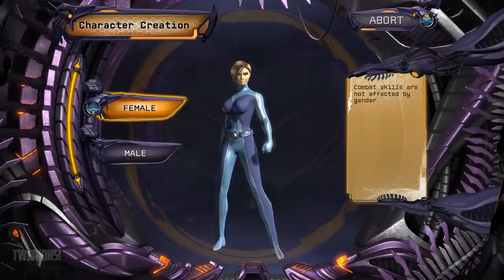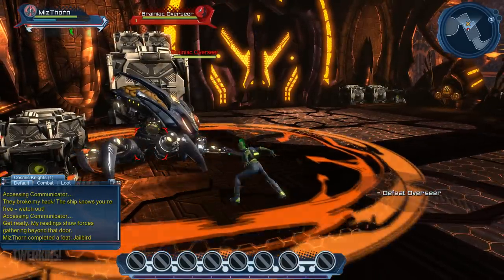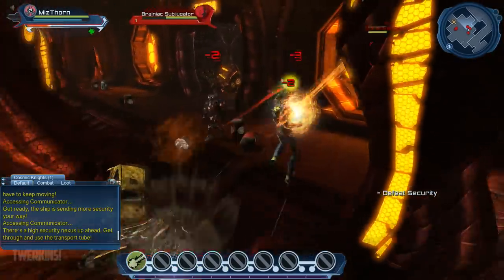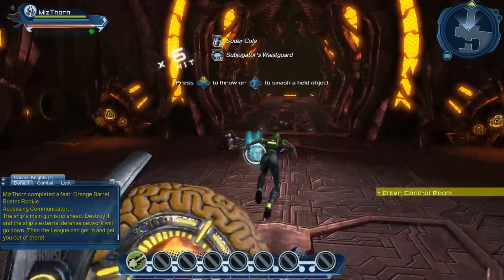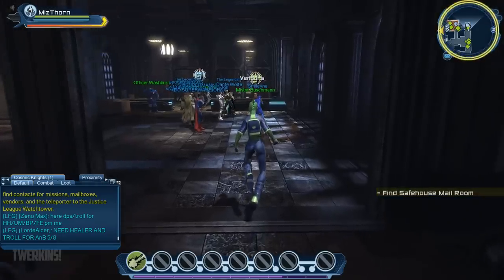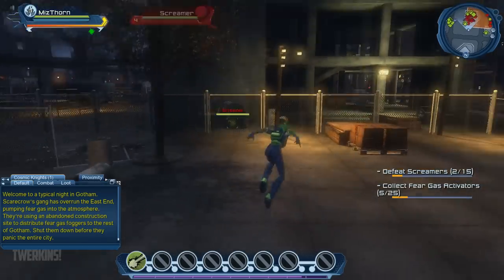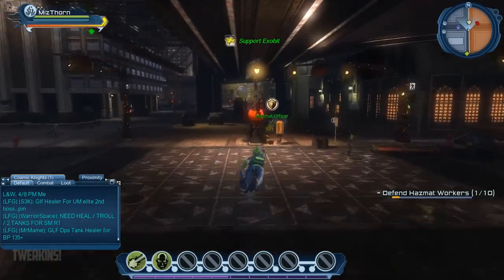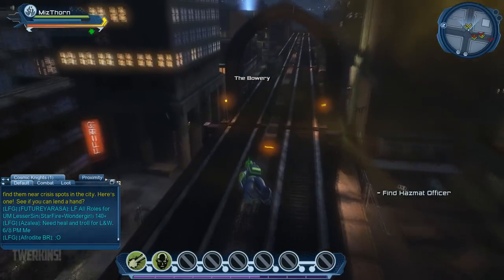DCUO How To: Level 30 FAST! Levels 1-5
DC Universe Online: This is my guide, on How To Get To Level 30 Fast. New Episodes Everyday @ 3pm CST! Choose your Mentor, Batman, Wonder Woman, or Superman. After choosing a power, weapon, movement type, and look, escape Brainiac's ship, and teleport to Gotham or Metropolis. Collect your your gift from Oracle in the mail room, meet with your contact, and head outside to your first mission.

After thwarting Joker's plans, or crushing Circe's scheme, check your Journal for your next mission. Makes sure you put on all the new gear as you receive it. You can open your style panel, and choose Lock All to get the new gear stats, and keep your look.

Complete your first missions, and choose more powers for your loadout, and use your skill points to gain more weapon abilities.

//Requirements for qualifying to apply for a partnership are as follows:

//Minimum of 1,000 subscribers and 4,000 views in the last month OR 8,000 views in the last month.
//At least 80% of your videos should be gaming content
//No community guideline strikes currently on your account
//No issues with AdSense**
//Not partnered with another network

✪ Come Play with me! Contract Wars with me Play Contract Wars For FREE!

✪ DCUO: USPC
//IGN's:
xnightthrasherx Rage DPS: cr 112 sp 109
ColonelTwerkins Munitions DPS: cr 22 sp 73

✪ Contract Wars:
//IGN's:
✪ D1V1NE_SANCT1ON [Main]
✪ ColonelTwerkins [Alt]
✪ SgtBUTTCHEEKS [Alt]
✪ The36thChamber [Alt]

✪ Warframe:
//Blacklight Retribution
//IGN's:
✪ ColonelTwerkins

✪ Medasin
//Got That